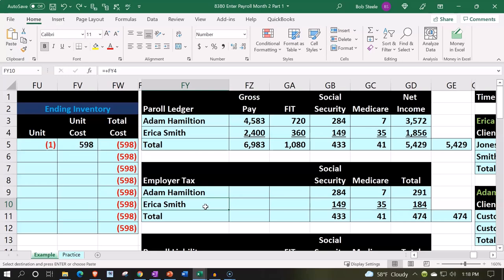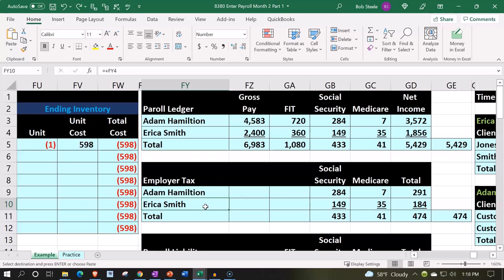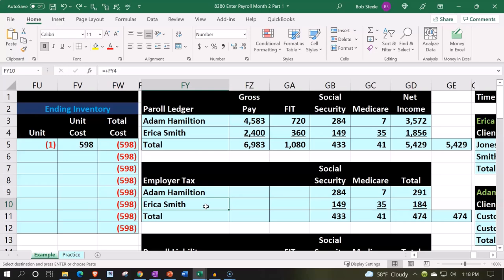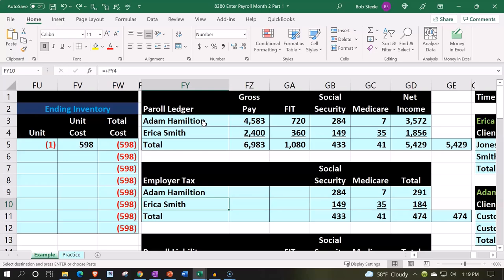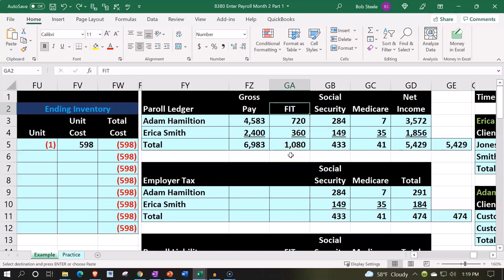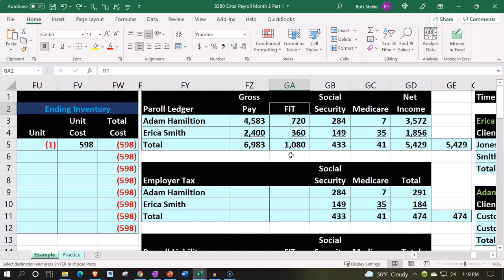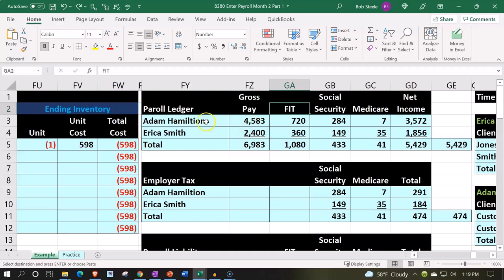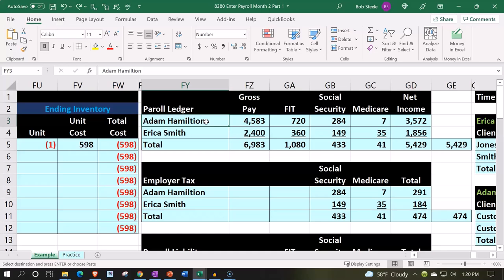Processing Payroll in Different Systems Excel Accounting Problem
In this video, we explore the intricacies of processing payroll across different systems using Excel. This tutorial is designed to help you understand and navigate the complexities of payroll calculations, ensuring accuracy and consistency in various payroll systems.

What you'll learn:

Setting up payroll calculation sheets for different systems in Excel
Using Excel formulas to handle diverse payroll requirements
Understanding the differences between various payroll systems
Tips and tricks for efficient and accurate payroll processing
Real-world examples to enhance your practical knowledge
Whether you're an accounting student, professional, or business owner, this video will provide you with valuable insights and practical skills for managing payroll across different systems effectively.